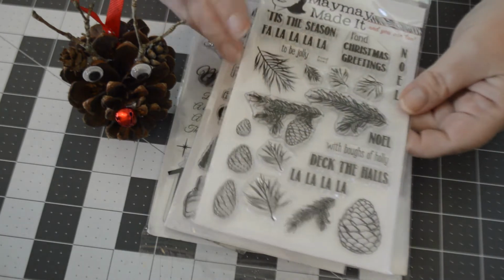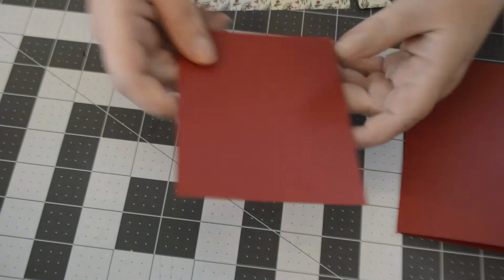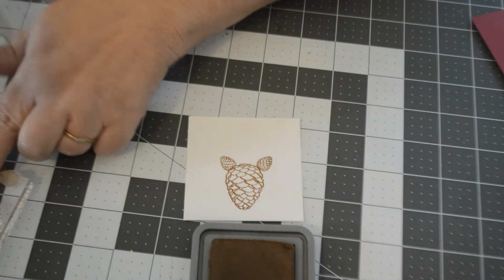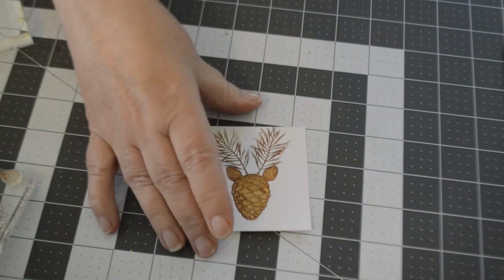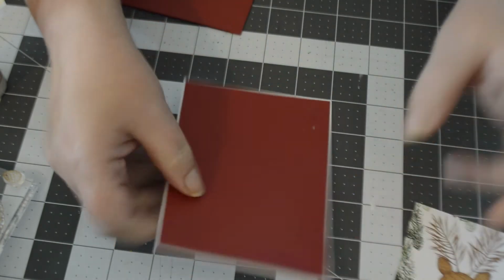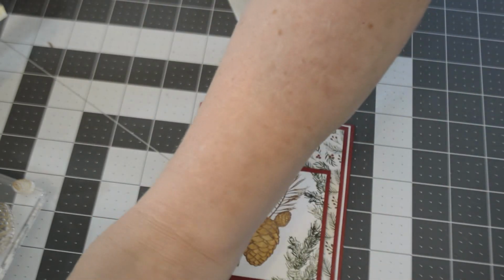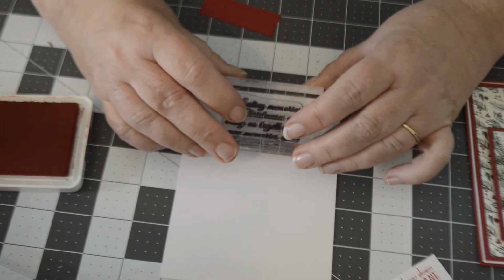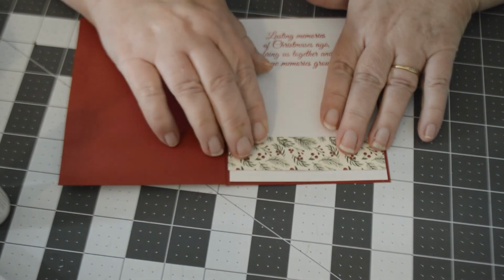Pine Cone Reindeer Christmas Card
Holidays Lead You Down Memory Lane – When I first saw the Fond Noel set, it took me immediately down memory lane. Remember making pine cone ornaments? I made them when I was a kid, and also made them with my kids. The first thing I saw when looking at this set, was a reindeer! YES, a reindeer. With googly eyes and a red nose. Twigs for the antlers… So, I just had to create a card from that memory…AND in the process make an ornament to go with it. I am not going to show you how to make the ornament, but will show you how to make this adorable Reindeer Card. I hope you love it as much as I do. This would be a fun card to make with your kids! And make an ornament to go with it.

Googly eyes and red jewel
Card Dimensions – 4 1/4x5 1/2" - A2 card
Card Base – 9x5 1/2" scored at 4 1/4"
2 White Mats - 4 1/8x5 3/8"
1 Red Mat - 4x5 1/2"
1 Patterned Paper Mat - 3 3/4x5"
1 Patterned Strip - 1x4 1/8"
1 Red Square Mat - 3 1/4"
1 White Watercolor Paper Square - 3"
1 Small Red Mat - 7/8x2 3/8"
1 Small White Mat - 3/4x2 1/4"

Georgia Carl
1063 Parkside Drive
Alliance, Ohio 44601